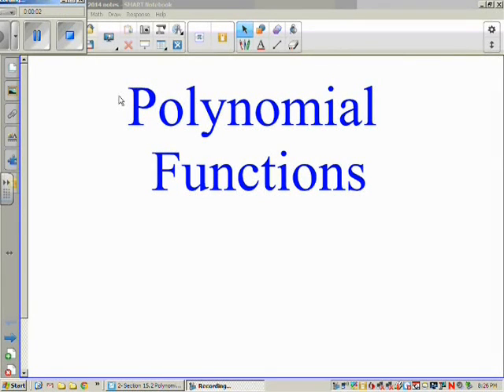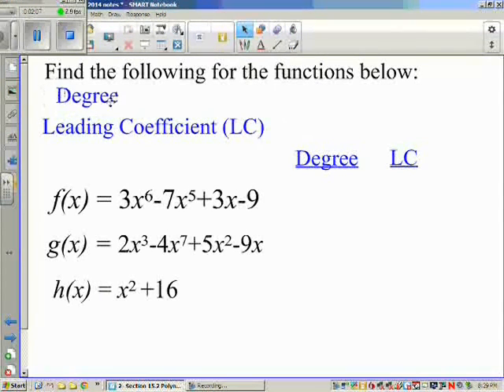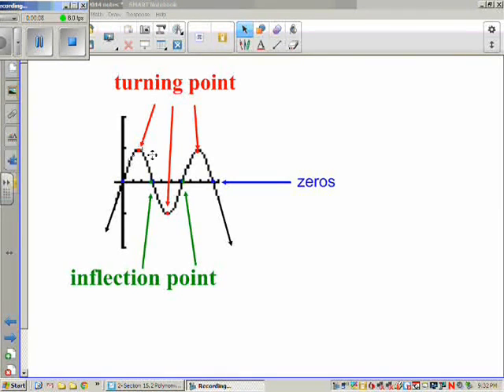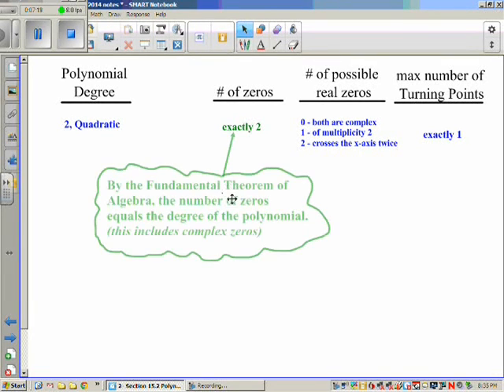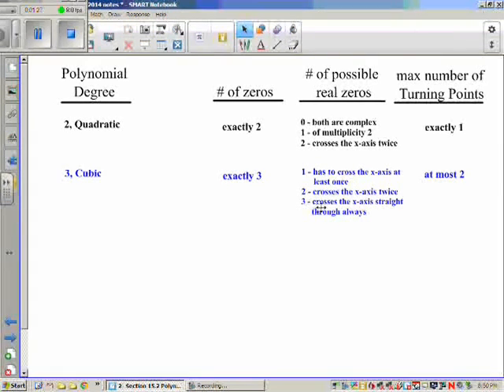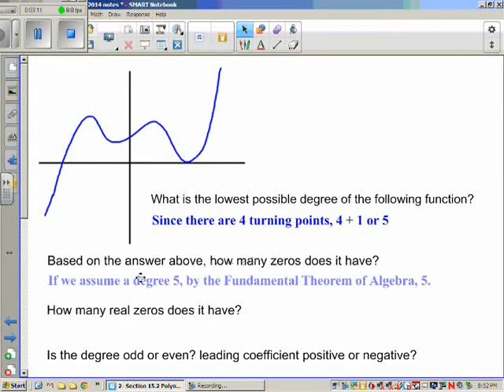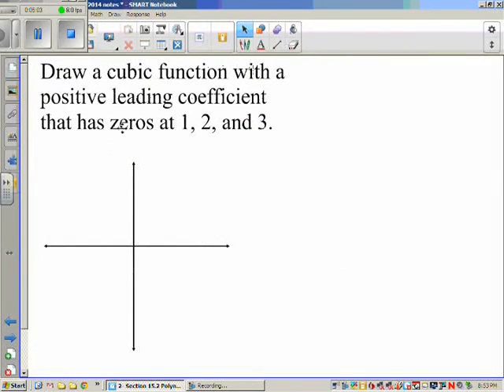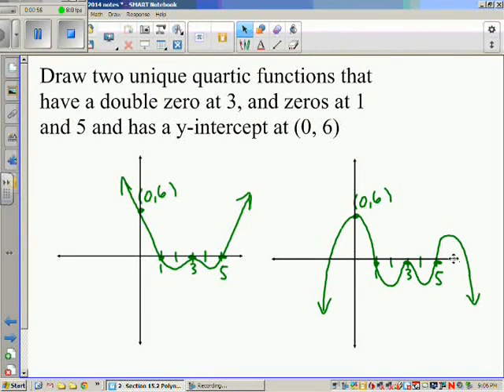2 15 2 poly intro